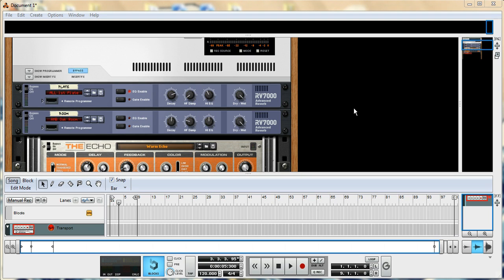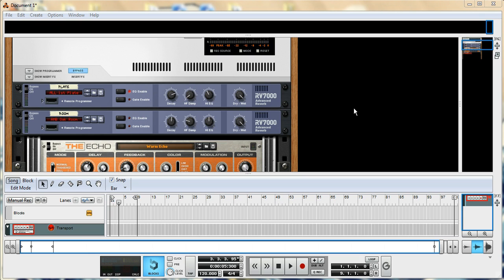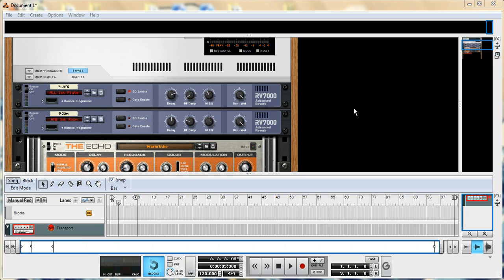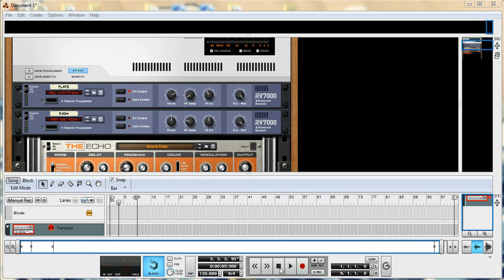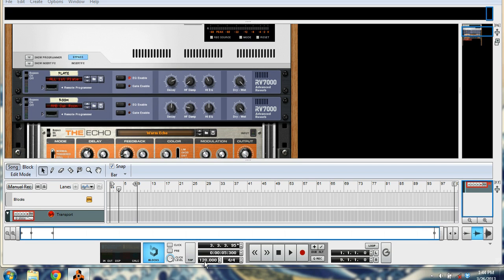Intro to Reason Video Series by The Goon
I've decided to do a video series on how to use Propellerhead's Reason.  This is just a short intro video to get going.  If you guys have any questions or comments please leave them in the comment section or message me.